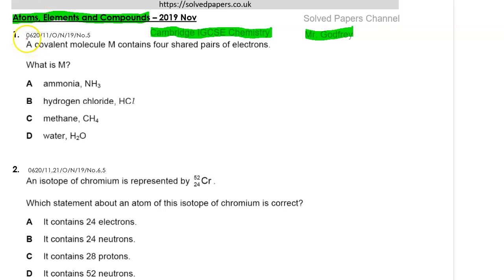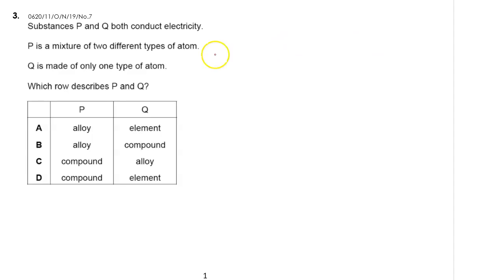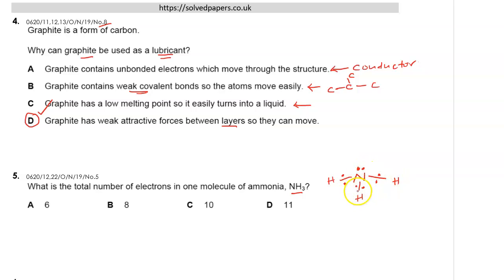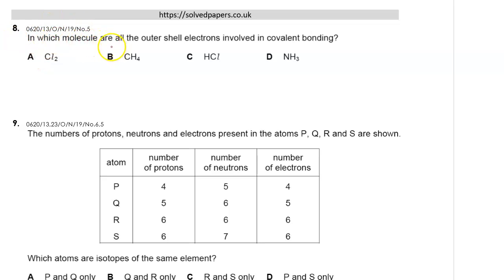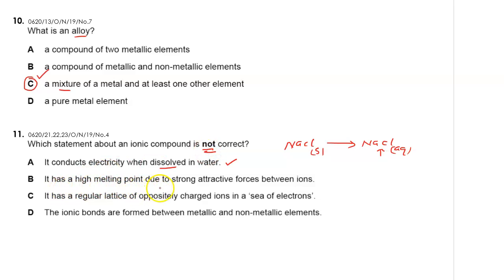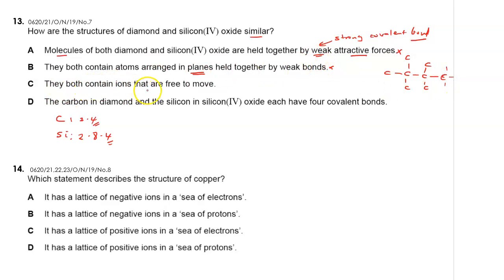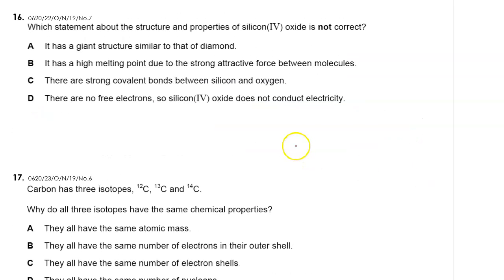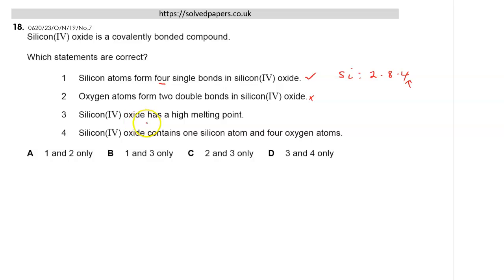Chemistry IGCSE - Atoms, Elements and Compounds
This is a video on Cambridge International Chemistry IGCSE topical on Atoms, Elements and Compounds, showing step by step how to solve examinations questions according to the examiners expectations.

This solved topical questions video will help you as you prepare for your Chemistry IGCSE examinations.

Find this and more Chemistry Topical past papers questions at this